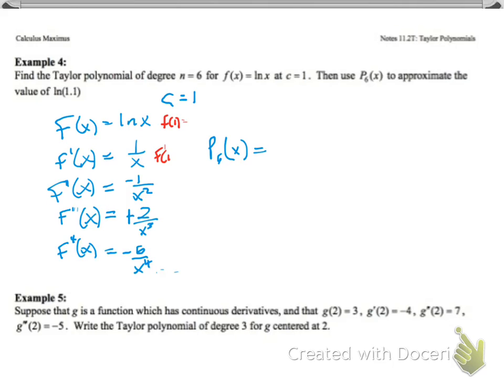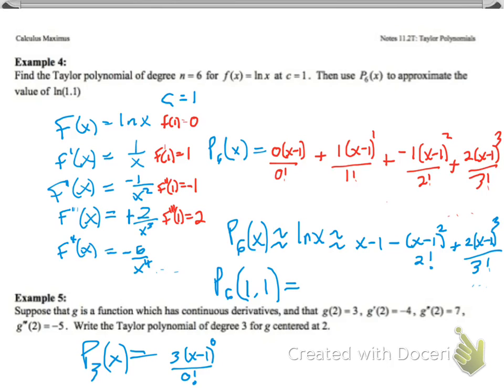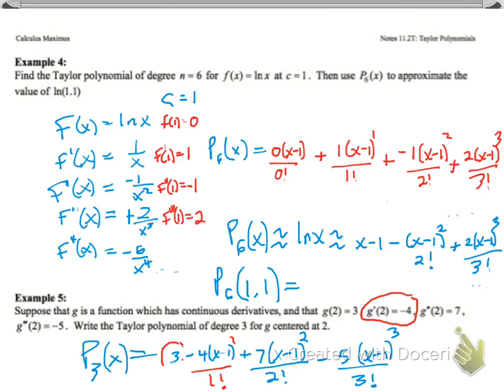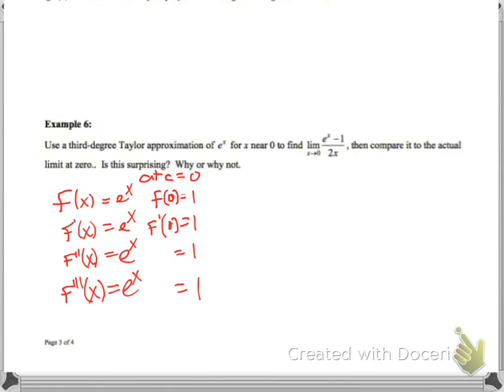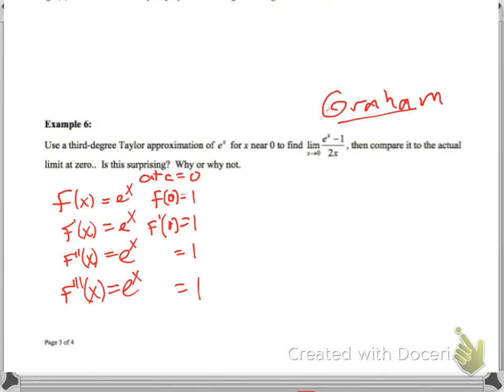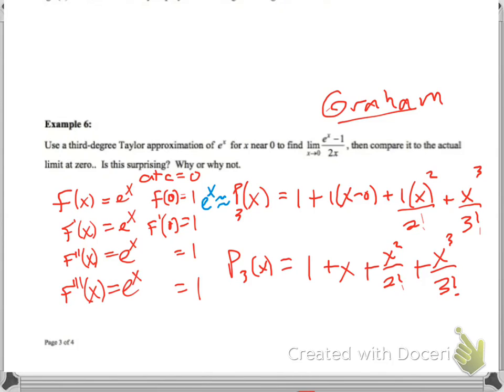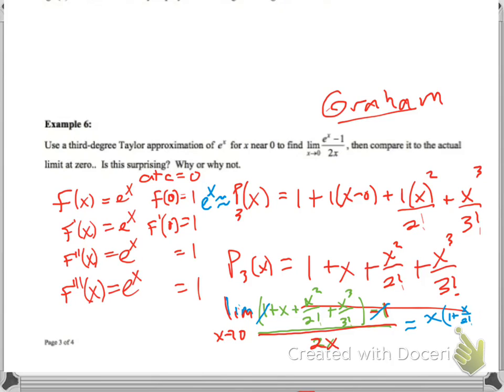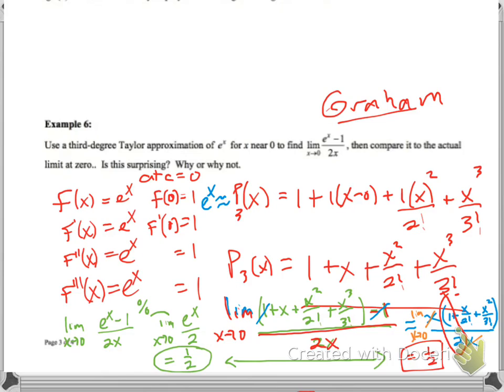Taylored Notes 1